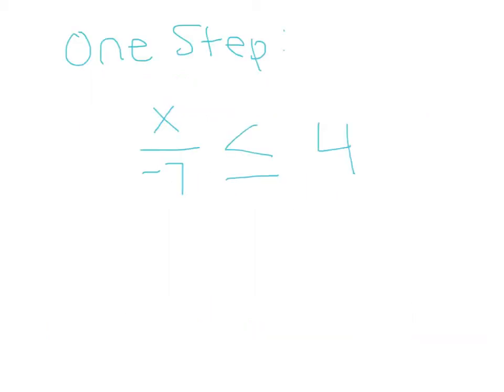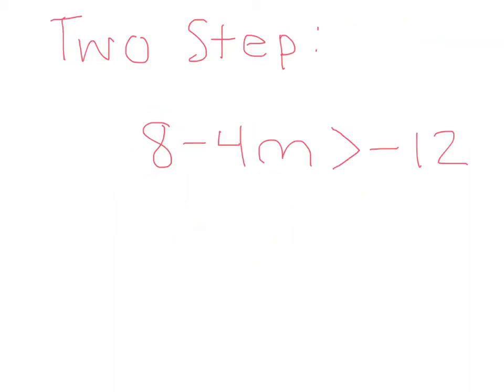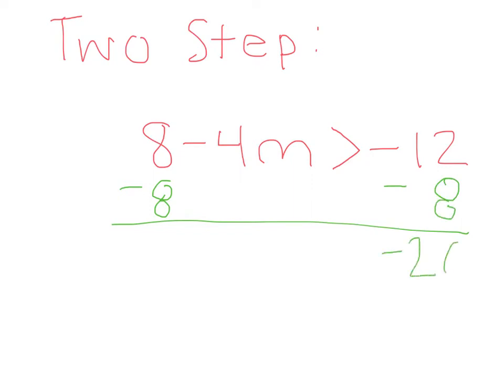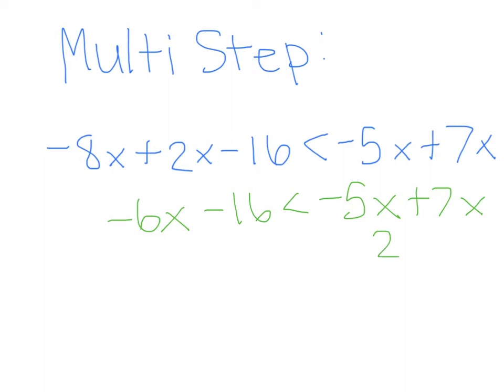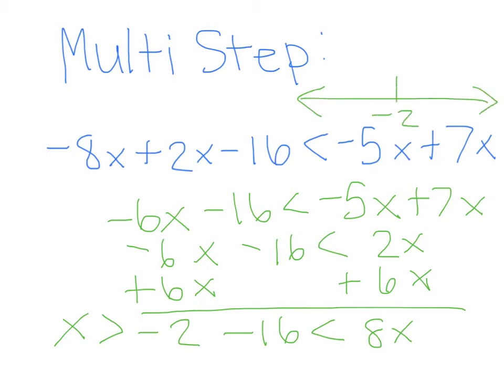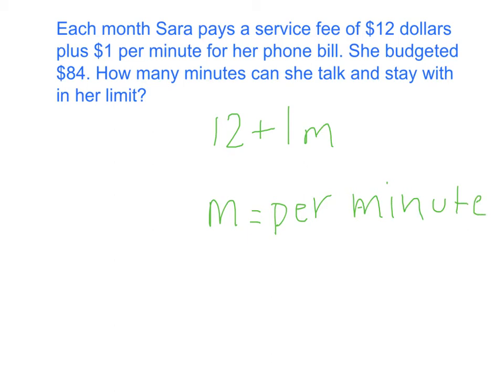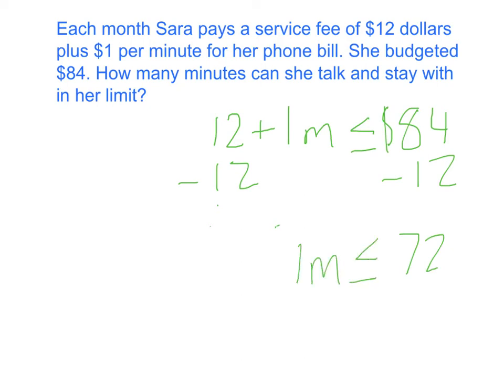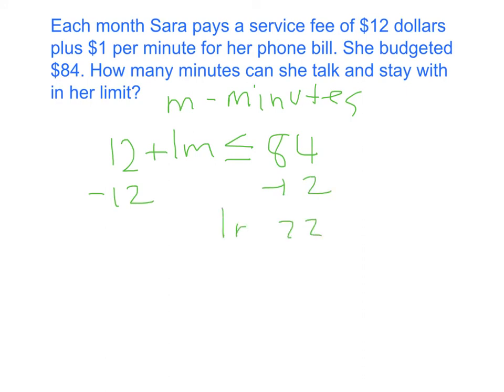period 7 group 5